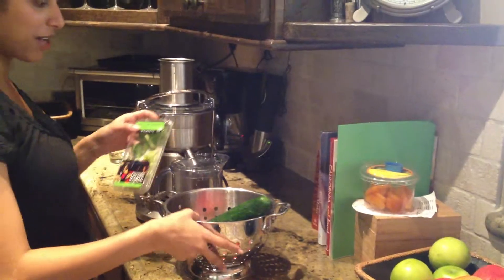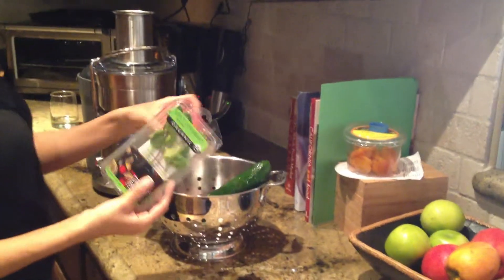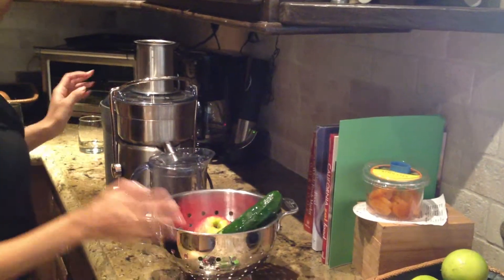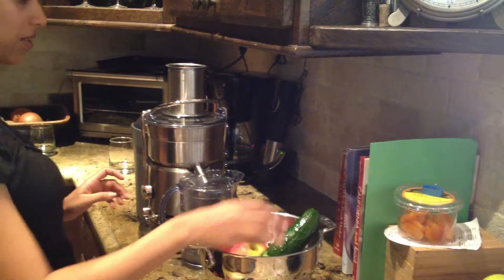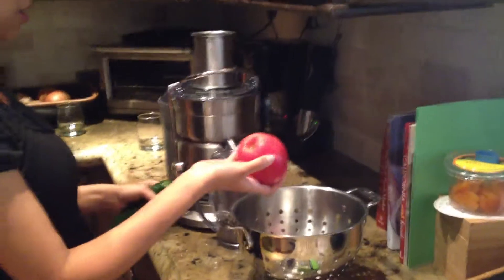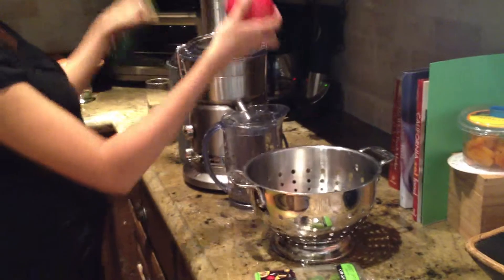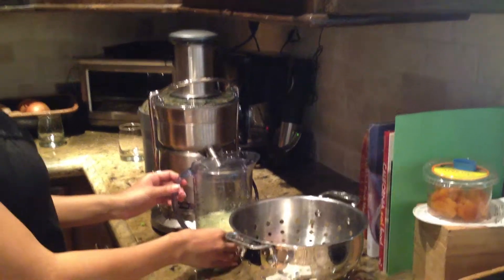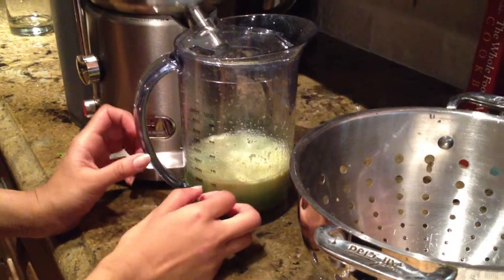Refreshing Cucumber, Apple and Mint Juice Recipe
A refreshing thirst quencher for kids using the Breville Juicer.